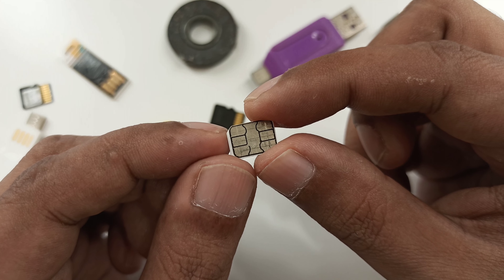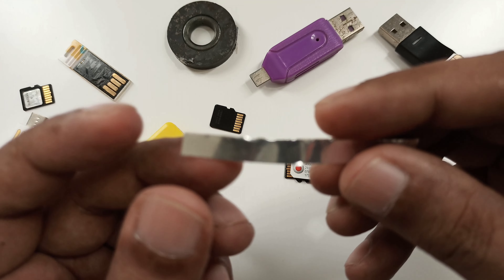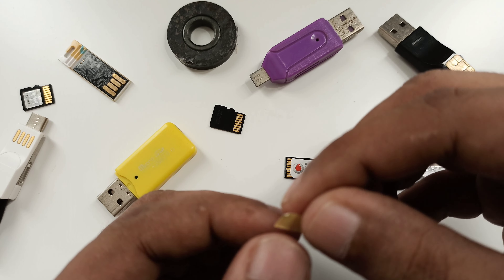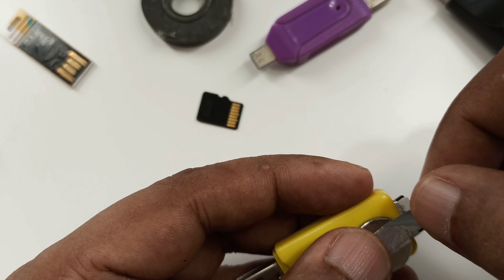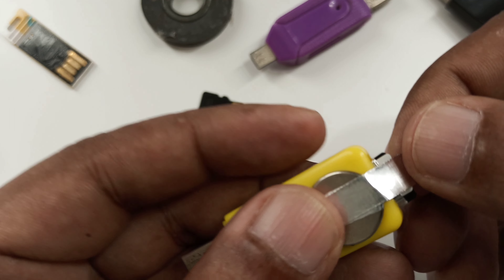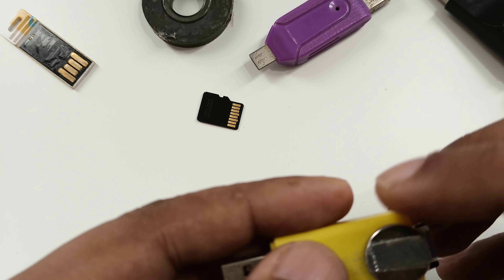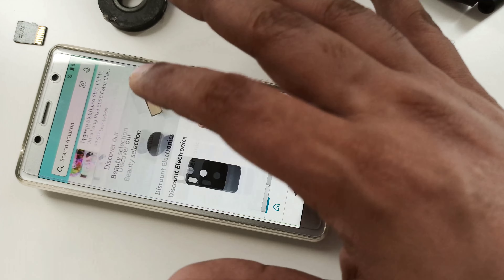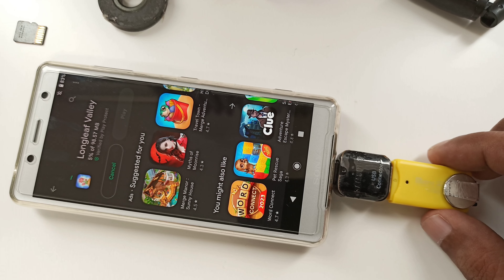Don't Throw Your Old Memory SD Card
Do This Instead YOU SAVE MONEY 1000s $ Dollers